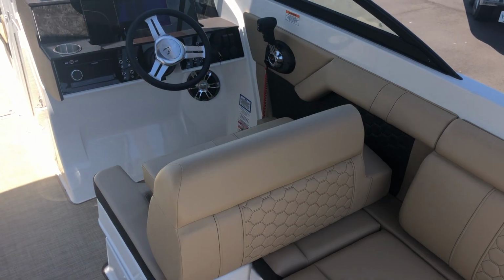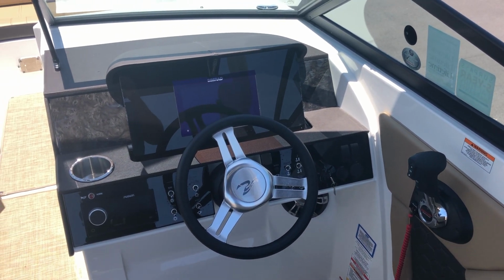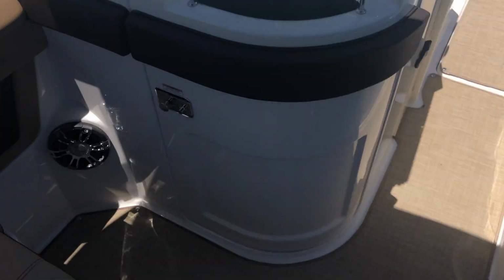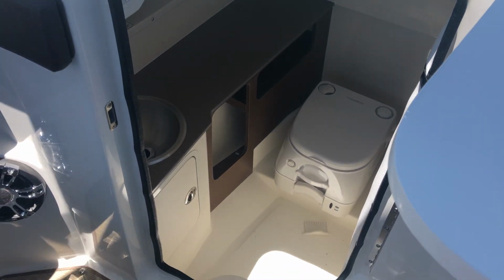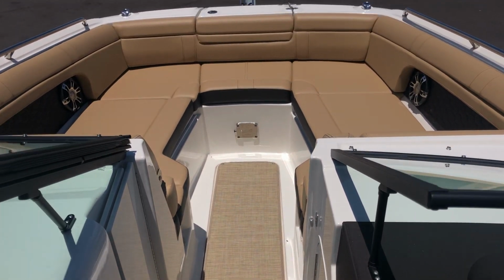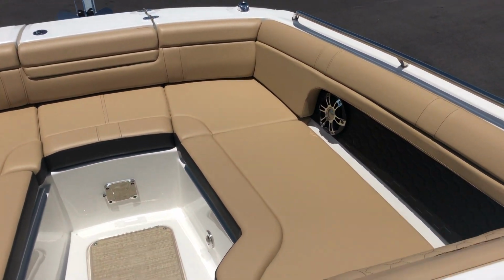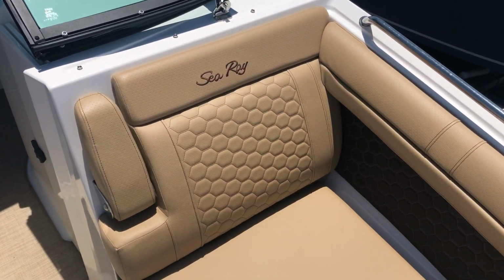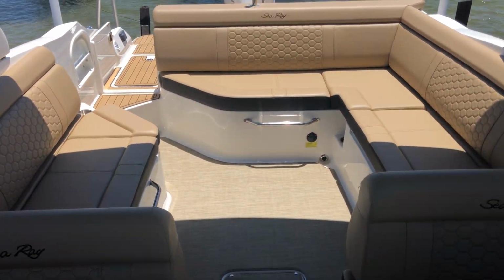2019 Sea Ray SDX 270 Outboard for Sale at MarineMax Fort Walton Beach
Get acquainted with an all-around champion: The SDX 270 Outboard is geared for incredible stability, comfort and handling, meaning it's sure to win you over. First-rate performance goes hand-in-hand with premium Mercury® Verado outboard technology, as smooth and quiet as it is powerful. So for passengers of all ages looking to carve wake, catch up with loved ones or simply catch rays, the SDX 270 Outboard grabs your attention from go, and will inspire lasting impressions.